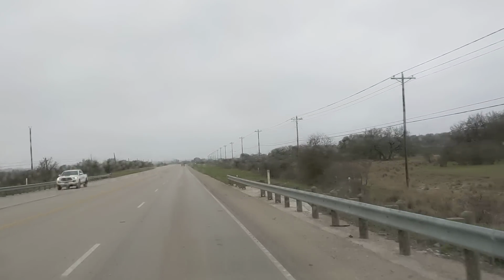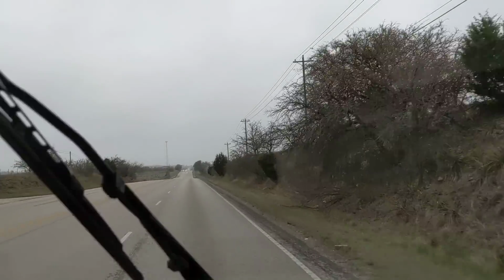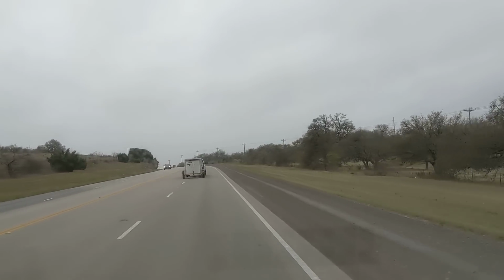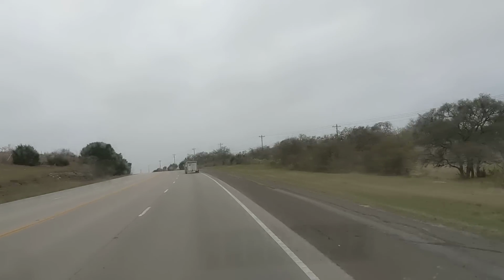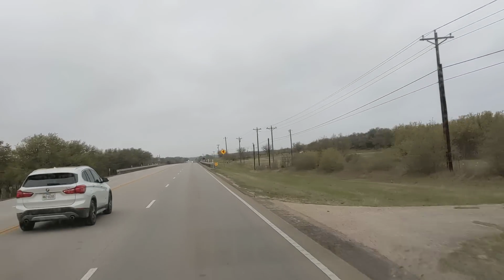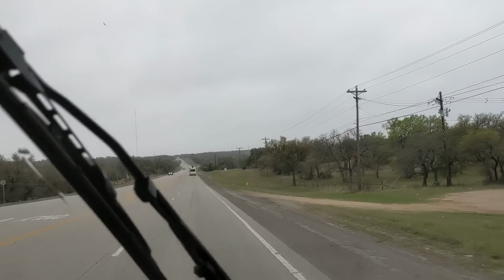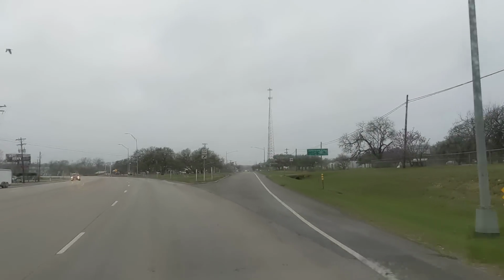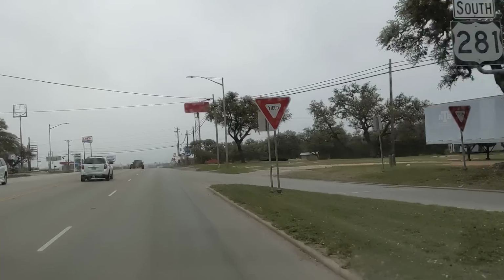ON THE ROAD AGAIN...feels great!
Short 3 day trip to Canyon Lake Texas. Corps of Engineers Park. thank you!!!